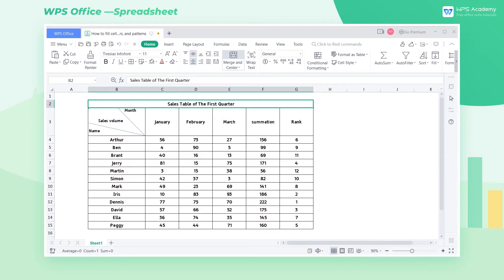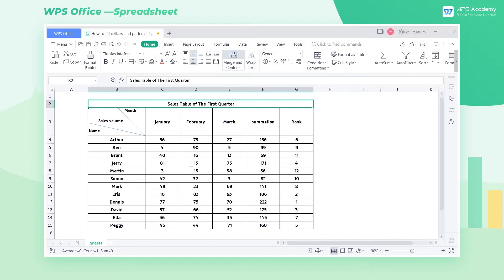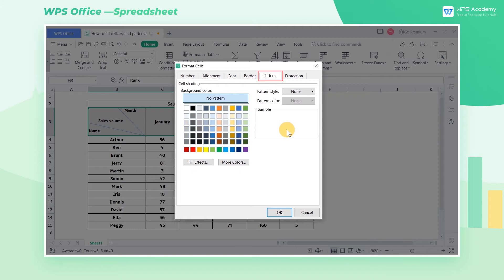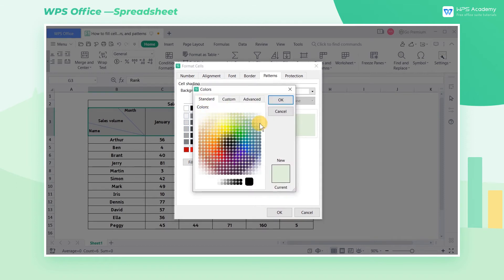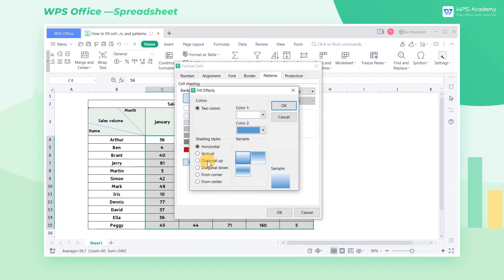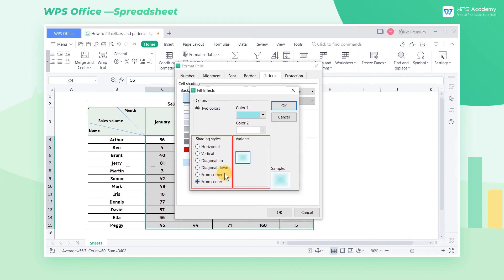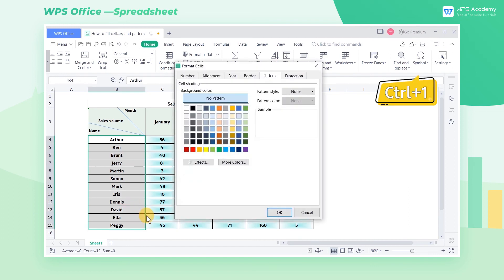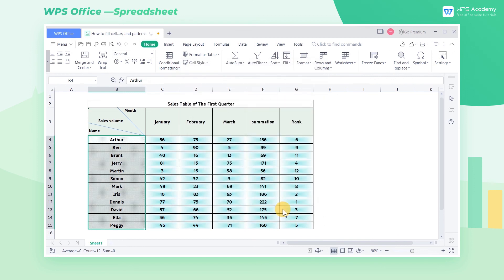[WPS Academy] 1.8.3 Excel:How to fill cells with pure colors, gradient colors, and patterns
Hi, glad to see you here. Today we'll learn 'How to fill cells with pure colors, gradient colors, and patterns 'in WPS Spreadsheet. Follow our Youtube channel, level up your office skills! WPS Office is a free all-in-one office suite which include Writer(Word), Spreadsheet(Excel), Presentation(PPT) and PDF. Tutorials are provided by WPS Academy, WPS Academy is aim at providing both beginning and advanced office tutorial.